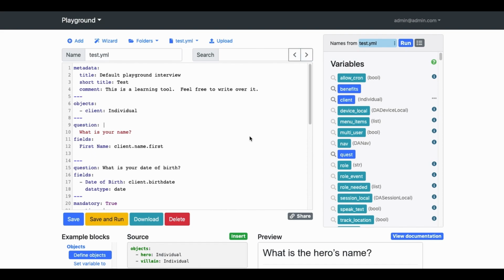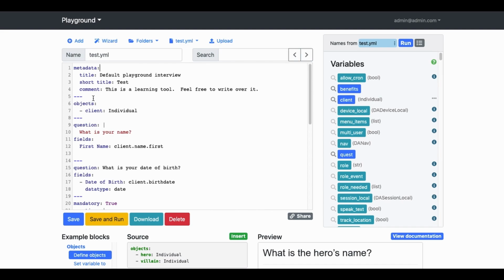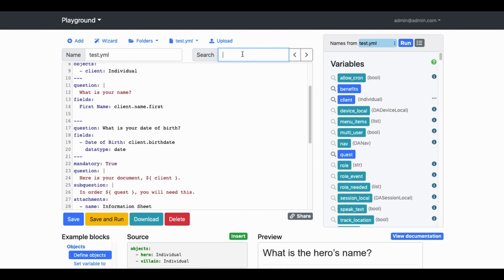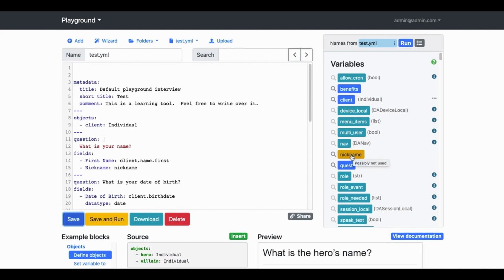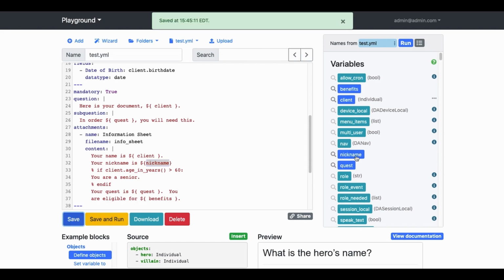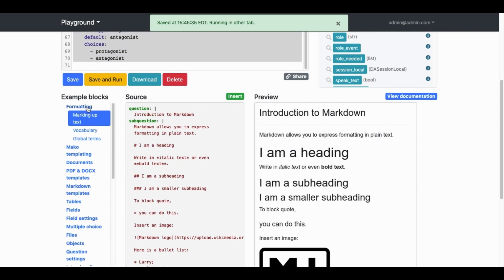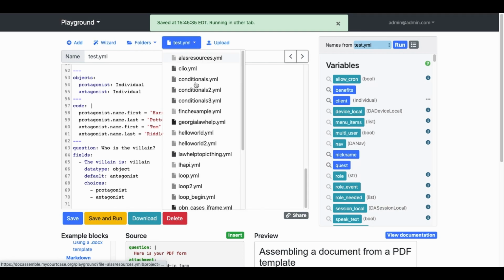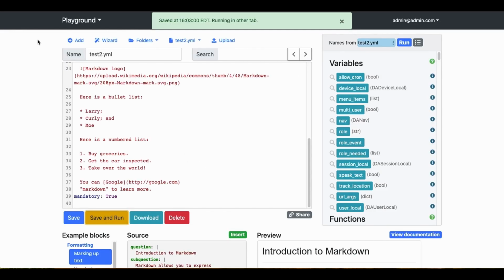A Tour of the Docassemble Playground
How to use the Docassemble playground to develop interviews, helpful features, and hints.